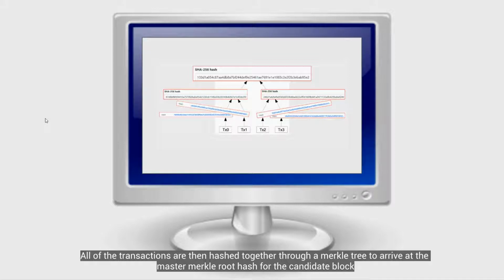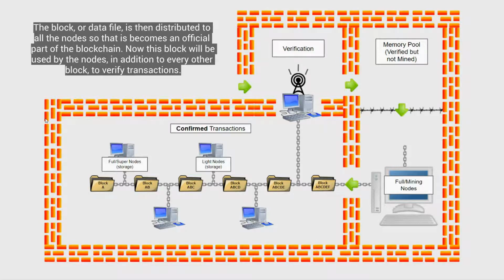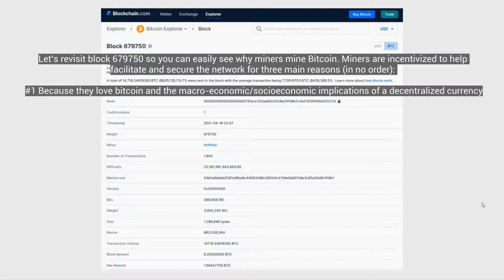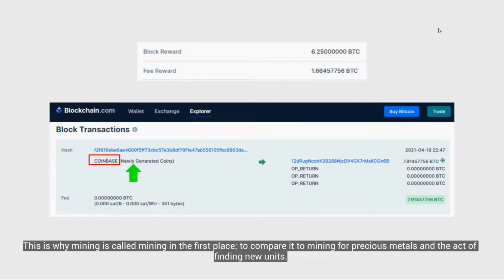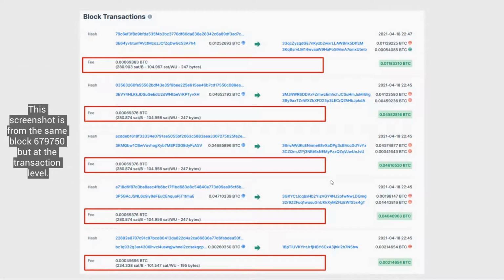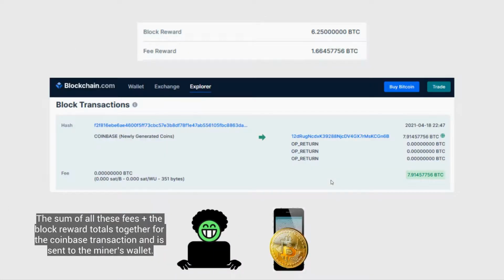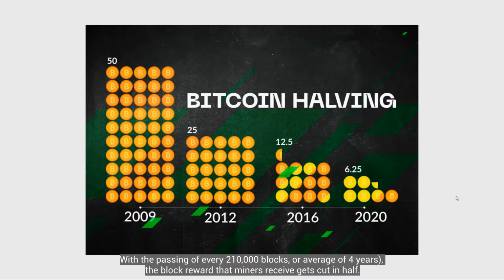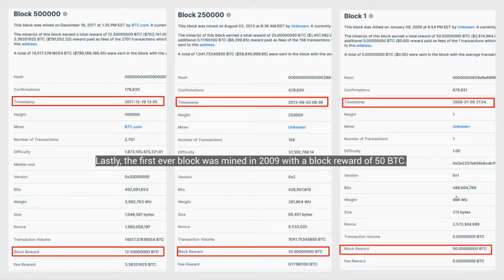Bitcoin's Blockchain Explained - Lesson 13: Mining - Complete Summary & Coinbase Transaction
The mining process is arguably the most revolutionary aspect of Bitcoin's blockchain. In this lesson I go over an example of a miner unlocking a block and the reasons why miners mine in the first place.